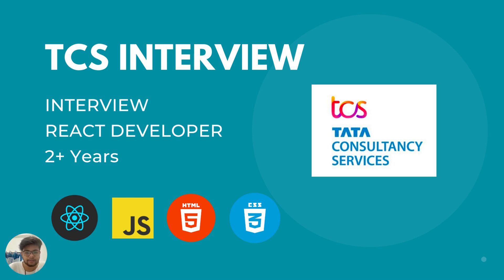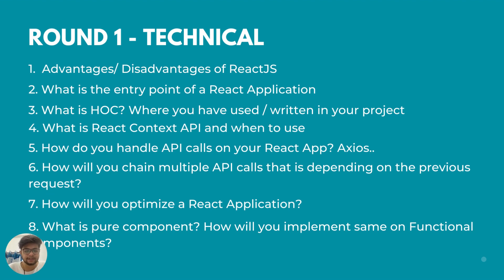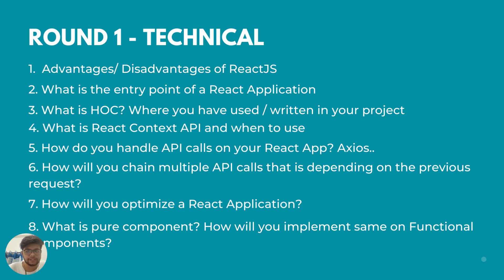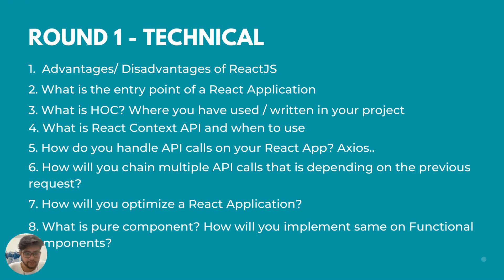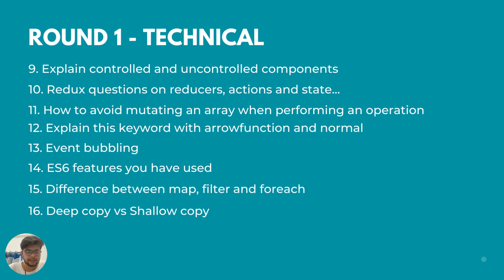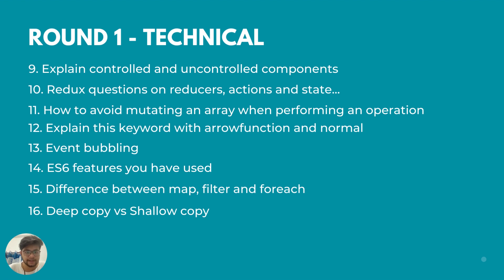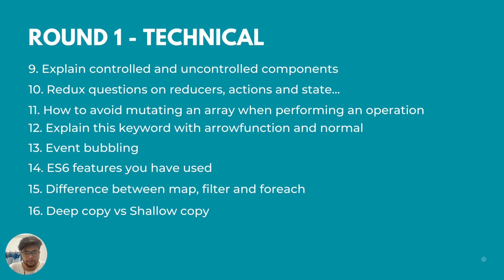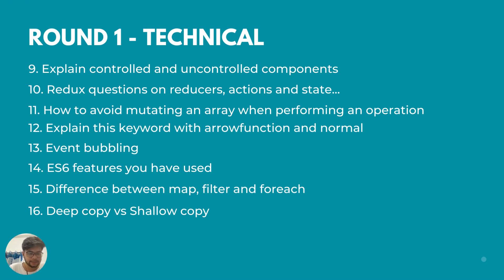TCS - ReactJS Interview | Frontend Developer | 2+ Years | Javascript Interview Questions 2025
2025 Latest Interview TCS - Frontend Developer | ReactJS | Javascript Interview Questions

This video contains TCS - Frontend Developer | ReactJS | Javascript Interview Questions